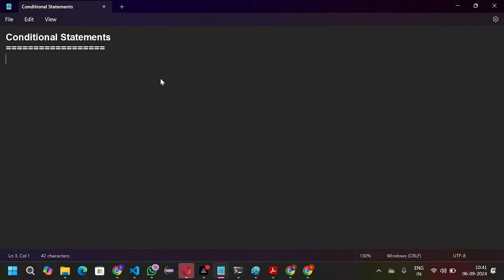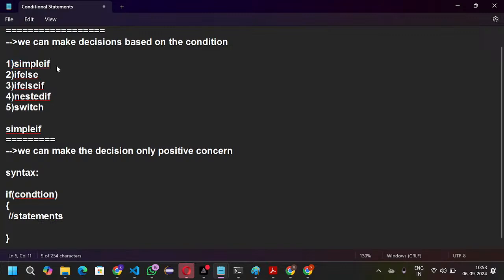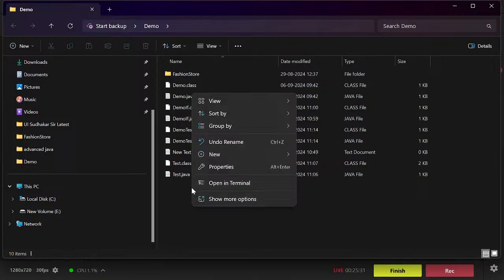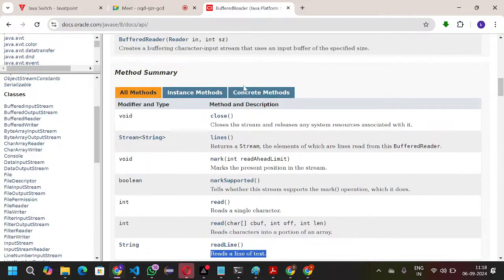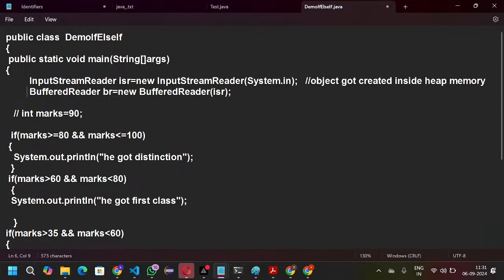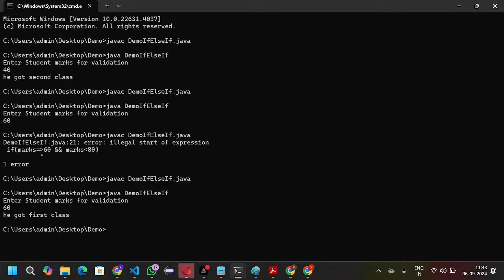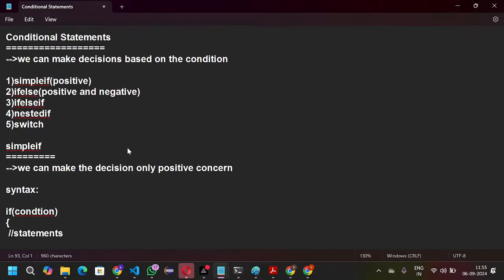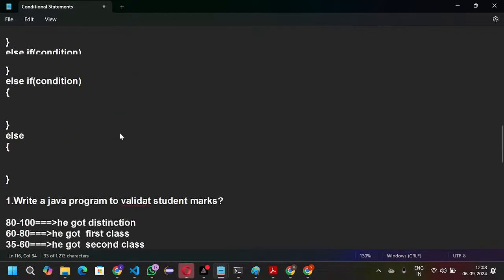class 8 - Mastering Conditional Statements: The Key to Smarter Code!